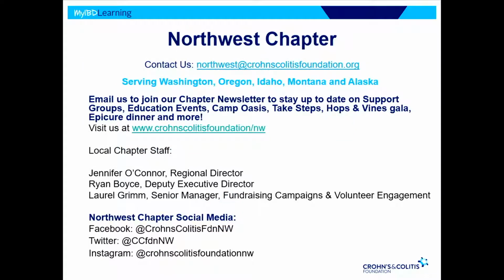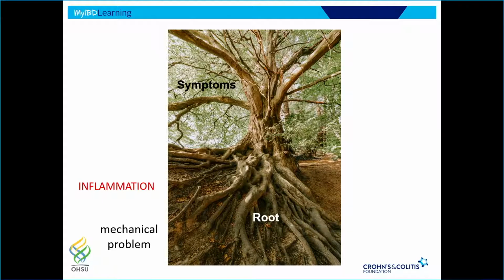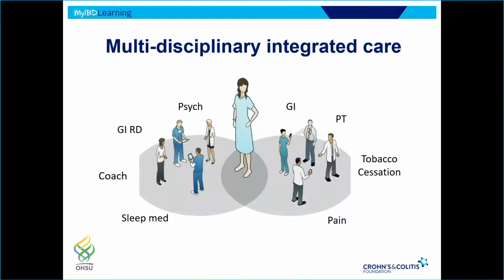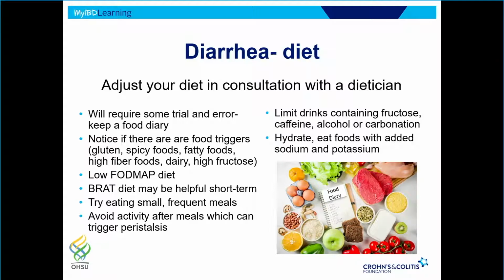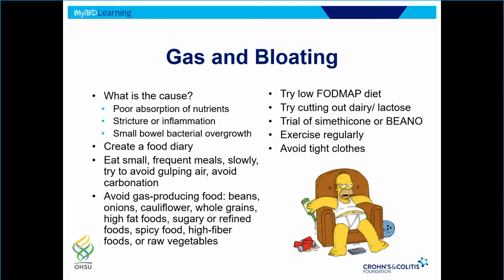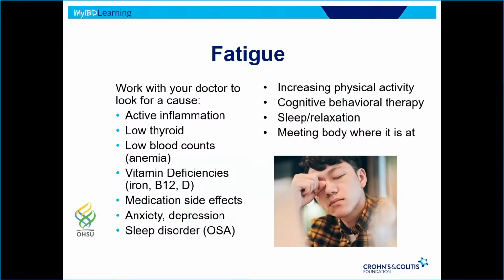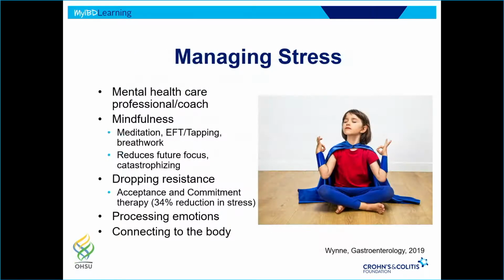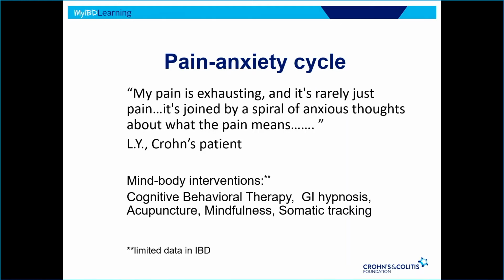Managing IBD Symptoms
Elisa Boden, MD, director of the Center for Complementary and Integrative GI Health at Oregon Health and Science University, discusses how to manage symptoms of Crohn's disease and ulcerative colitis at our MyIBD Learning Northwest Regional Patient and Caregiver Conference.